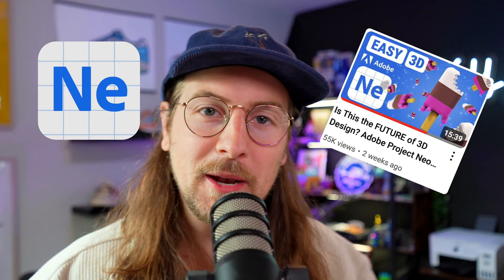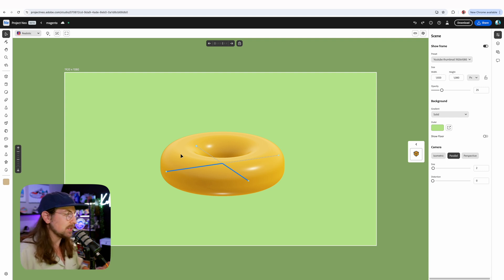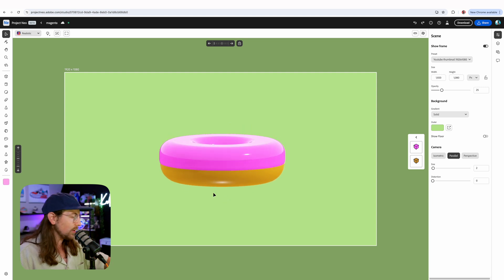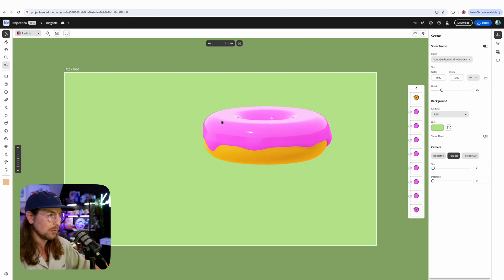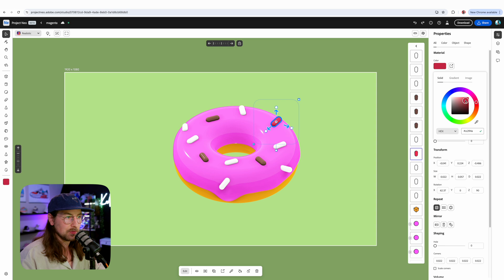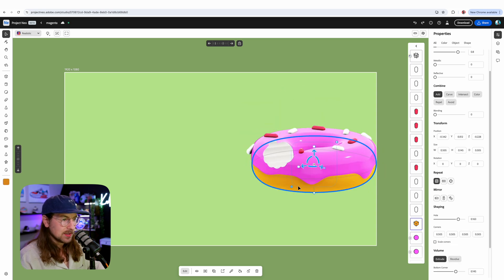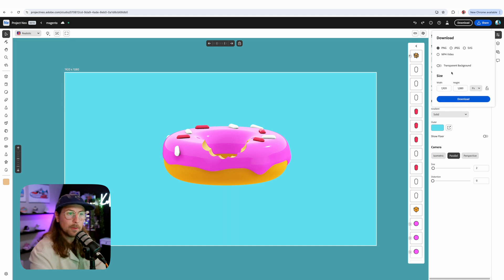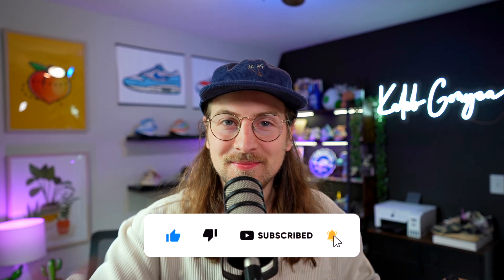Is This the EASIEST 3d Software? Adobe Project Neo Beta Walkthrough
In this video, I take a firsthand look at Adobe's exciting new 3D creation software, Project Neo Beta. As a vector artist, I've been eagerly awaiting a tool that makes 3D design more accessible, and Project Neo Beta promises to deliver just that with its user-friendly interface. I'll be sharing my initial impressions and reactions as I explore the various tools and features within the software. Get ready to join me on a journey through the world of 3D as I put Project Neo Beta to the test by building a delectable strawberry donut from scratch. From navigating the workspace to manipulating shapes and textures, I'll walk you through the entire process, highlighting the strengths and potential areas for improvement along the way. Whether you're a seasoned 3D artist or a newcomer to the realm of digital creation, this video will provide valuable insights into the capabilities of Project Neo Beta. So, grab your favorite snack (maybe even a strawberry donut!) and get ready to dive into the exciting world of Adobe's latest 3D offering. Let's see if Project Neo Beta can truly revolutionize the way vector artists approach 3D design!

If you are interested in anything shown in the video, I have done my best to list them below: